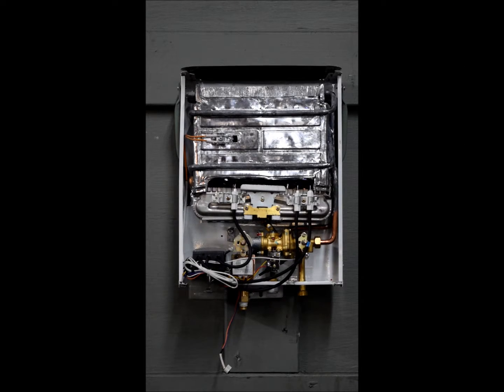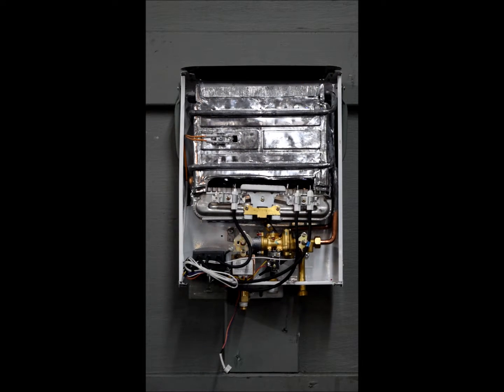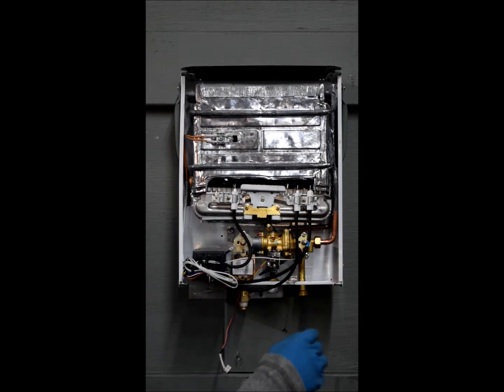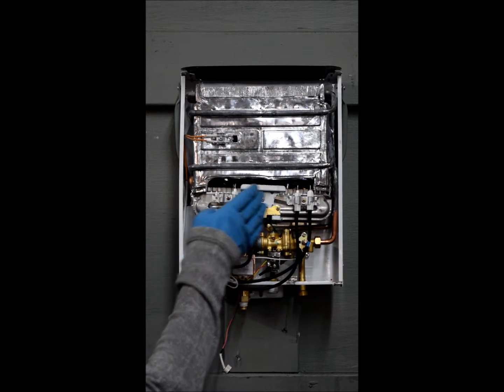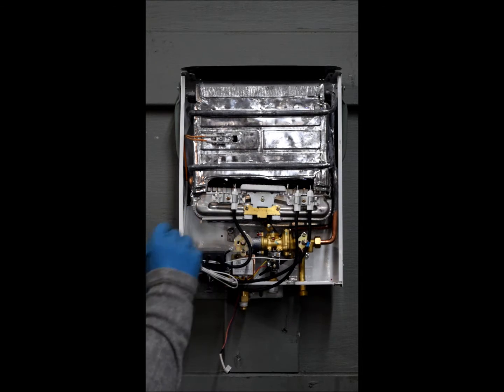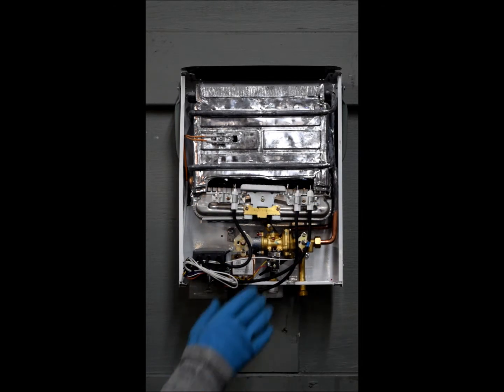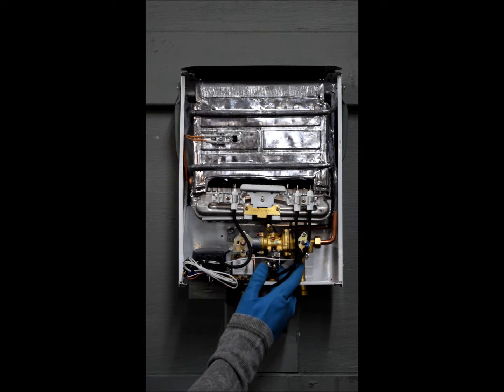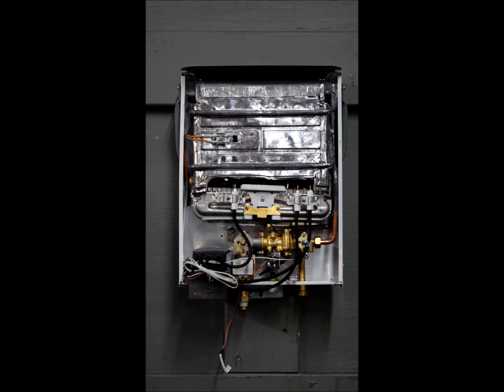L5 PORTABLE TANKLESS WATER HEATER OVERVIEW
In this video, you will be able to understand and learn the internal components of our Eccotemp L5 Tankless Portable Water Heater. View and understand the heaters components and their functions.